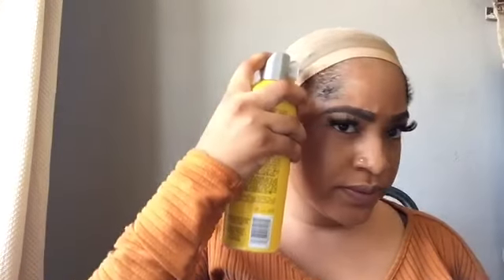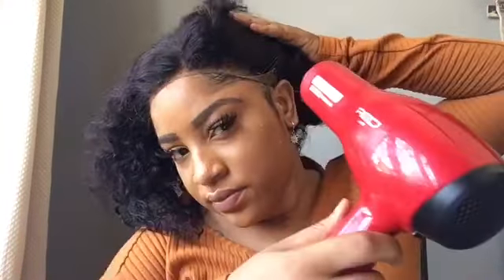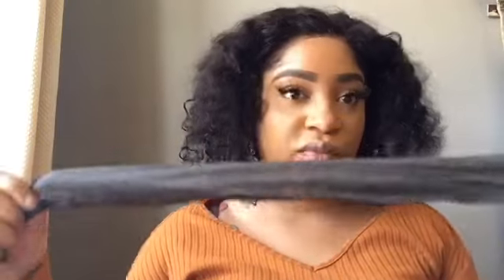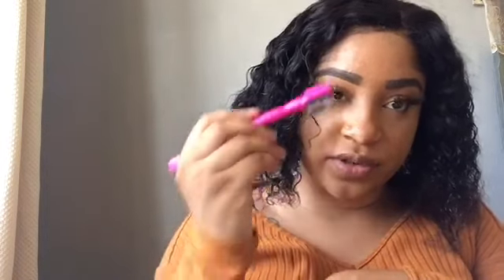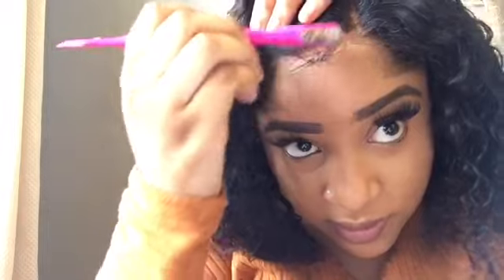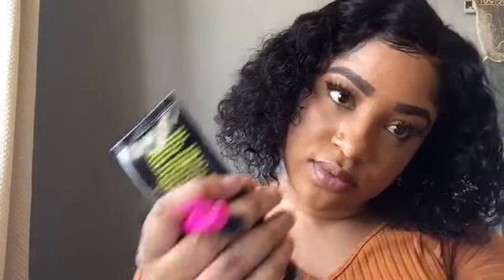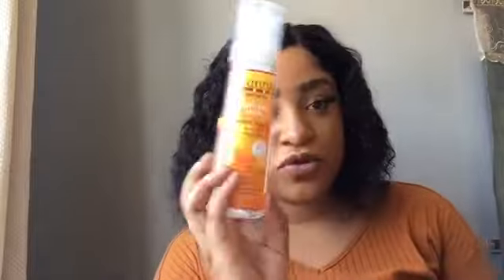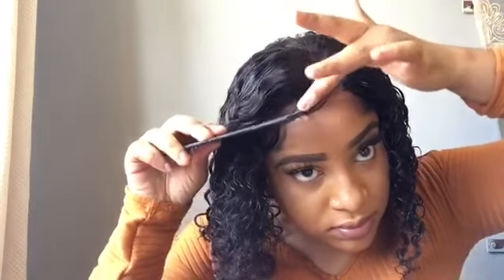How to install a lace wig for beginners